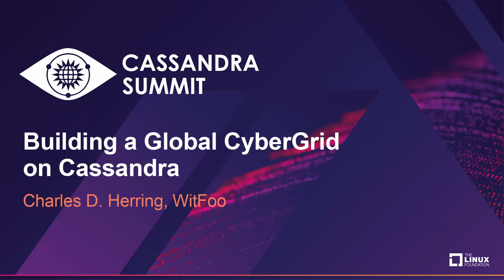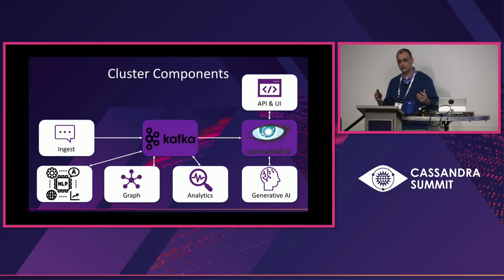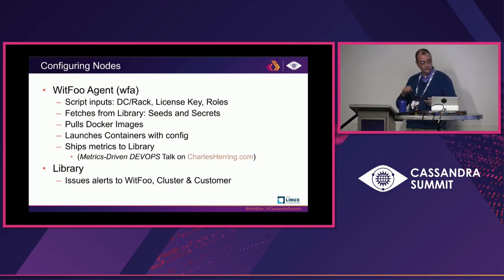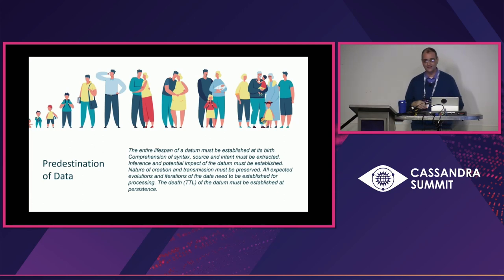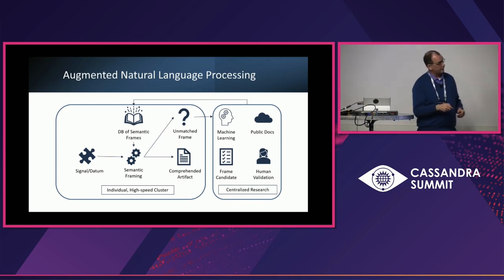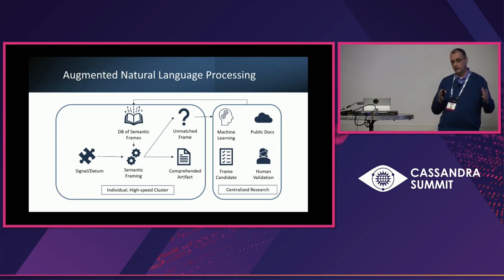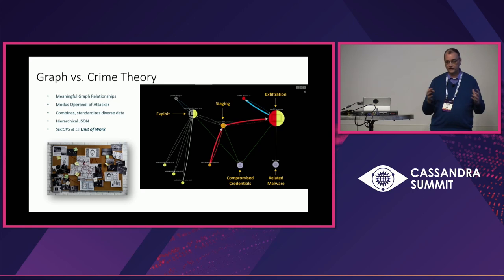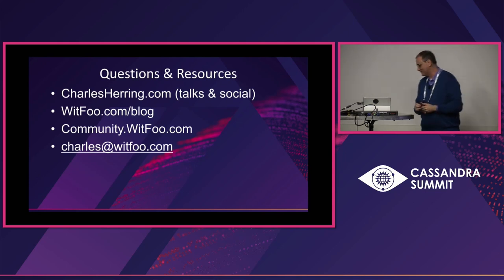Building a Global CyberGrid on Cassandra - Charles D. Herring, WitFoo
Detecting, catching and successfully prosecuting cybercrime requires collaboration across private sector, law enforcement, insurance companies and national security agencies. Even small organizations produce gigabytes to terabytes of evidence across their internal and cloud instances. Much of this signal evidence contains information protected by law. Law enforcement needs to collect evidence from victim organizations without spending hundreds of labor hours. Organizations need a manner to package and share evidence with law enforcement without creating undo risk. Insurers need effective ways of underwriting policies and adjusting claims associated with cybercrime. Charles Herring, Chief Technology Officer of WitFoo, will detail how terabytes of data collected across hundreds of independent Cassandra clusters each day is safely leveraged to meet the goals of reducing cybercrime and its associated costs. Charles will cover, build Cassandra schemas to enable cross-organizational sharing, using REST API for facilitating transport across clusters, leaning into Cassandra TTL for data garbage collection and best practices to ensure resilience and performance in diverse environments.